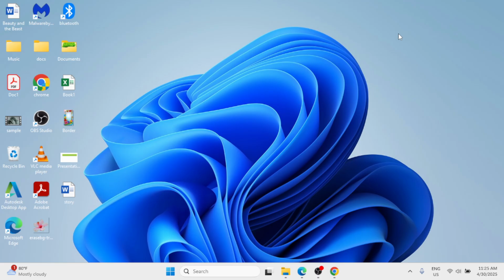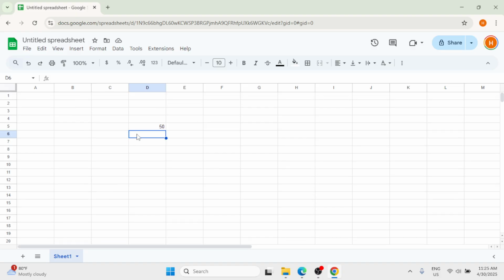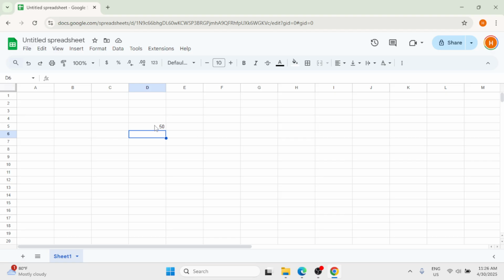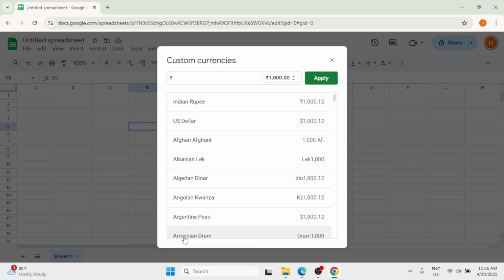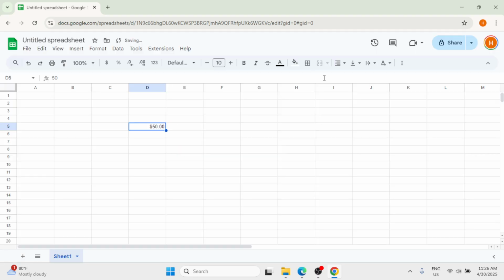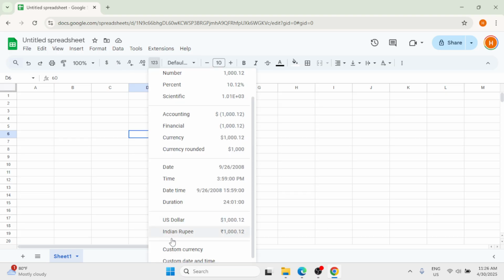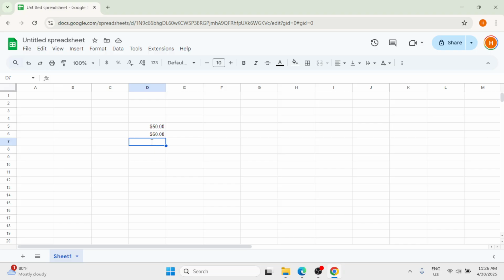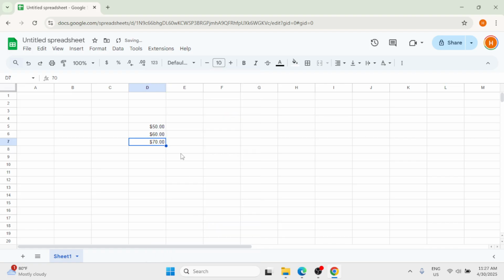How To Add Dollar Sign In Google Sheets EASY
Learn how to EASILY add a dollar sign ($) in Google Sheets for currency formatting or formulas!
This step-by-step guide shows how to format cells and use absolute references with the dollar symbol.
Perfect for budgets, financial reports, and professional spreadsheets.
Watch now and make your Google Sheets clear, accurate, and polished!